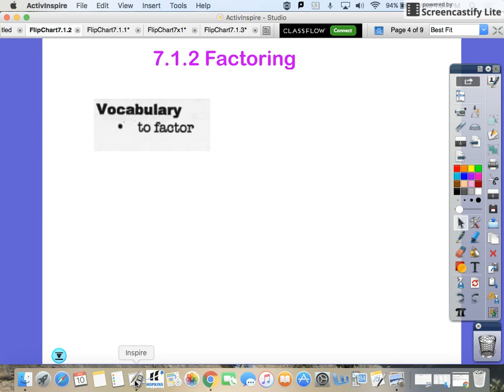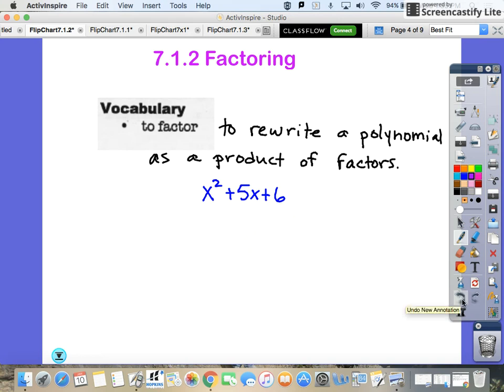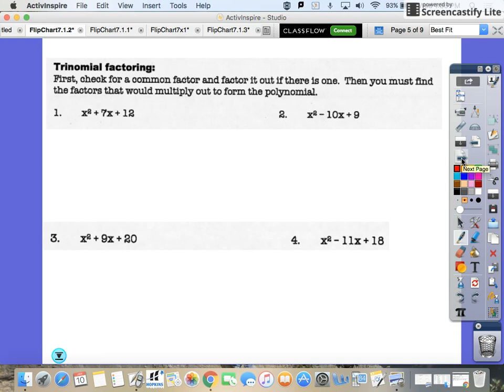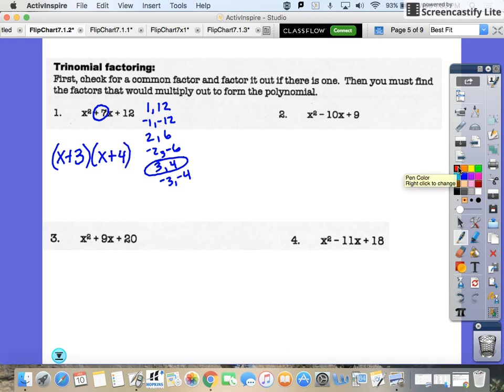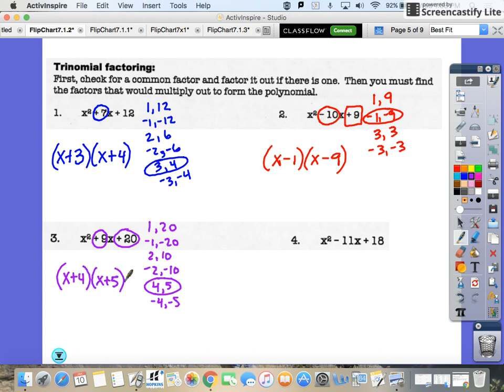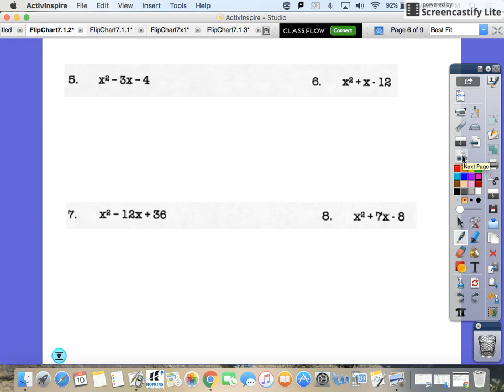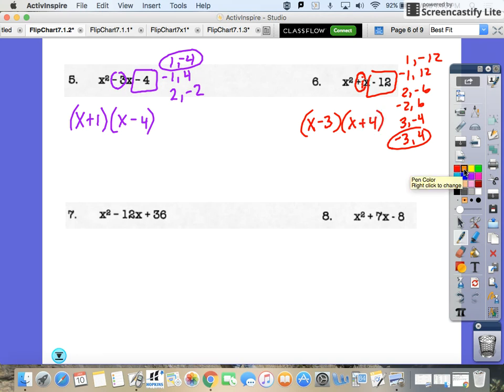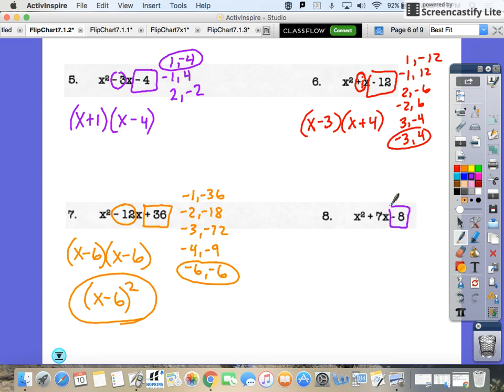Notes 7_1_2 Part 1